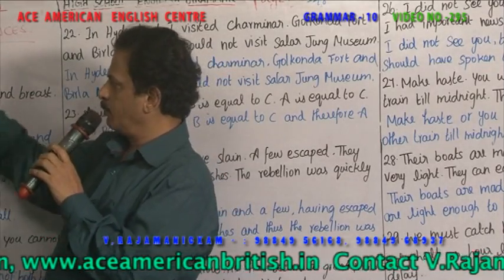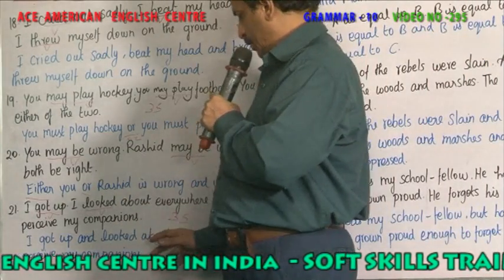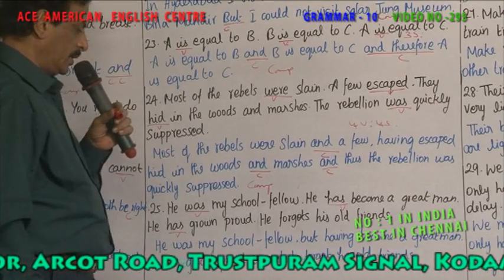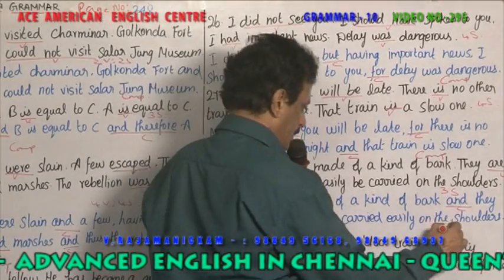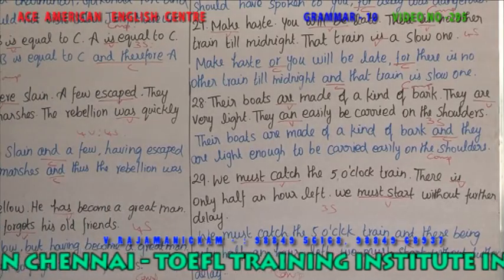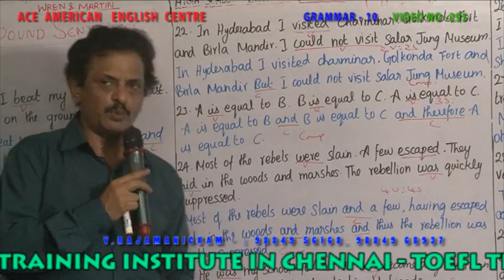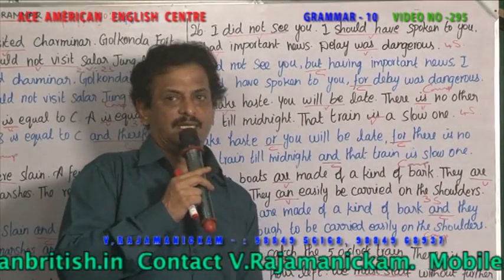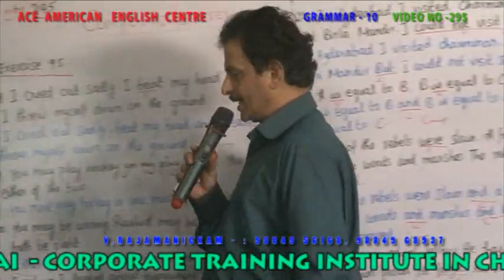GRAMMAR 10 VIDEO NO 295